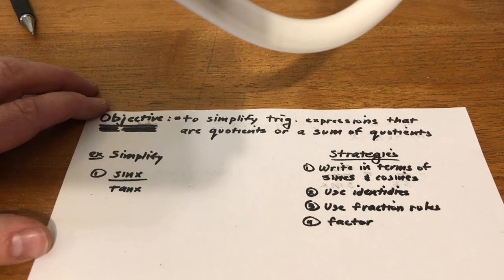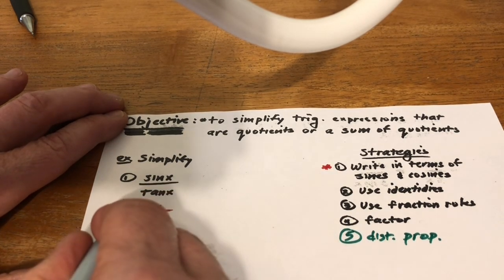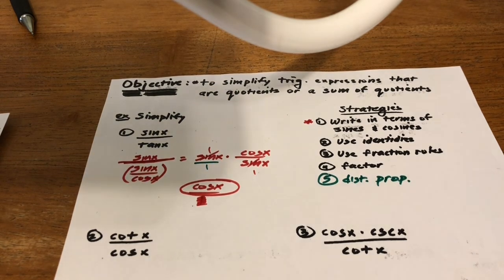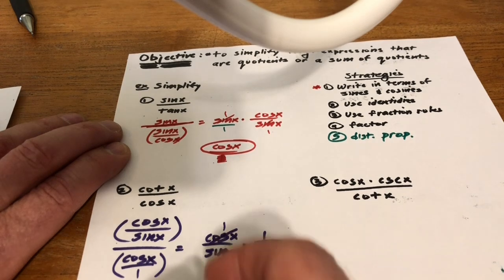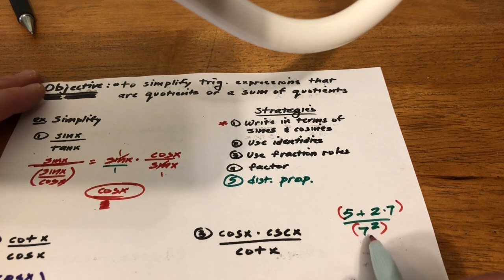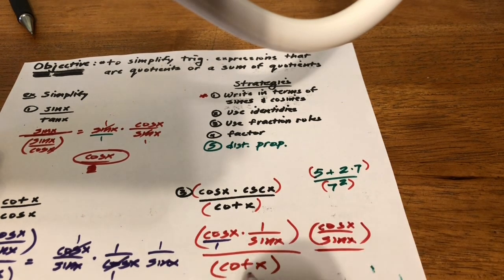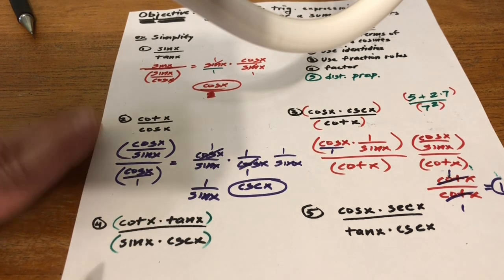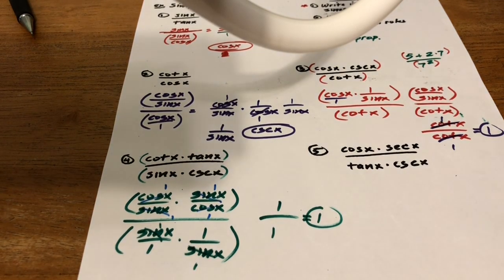Ruutelmann: Trig Identity Practice: Quotients